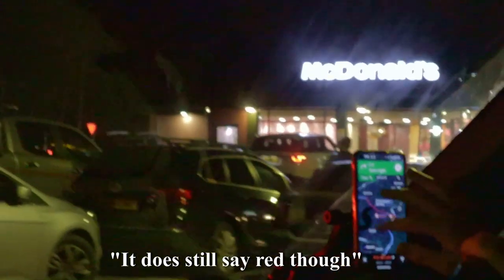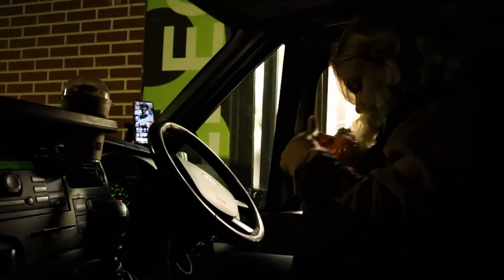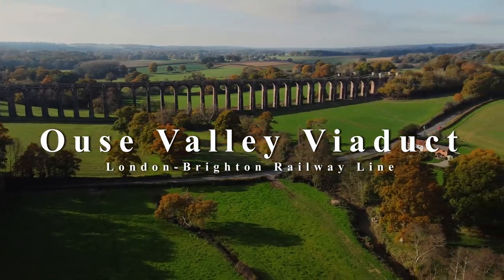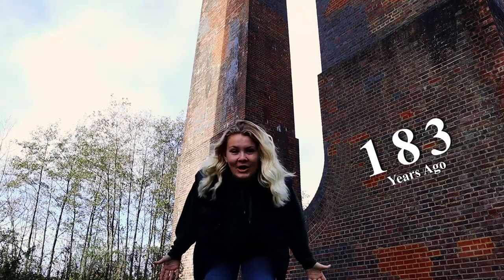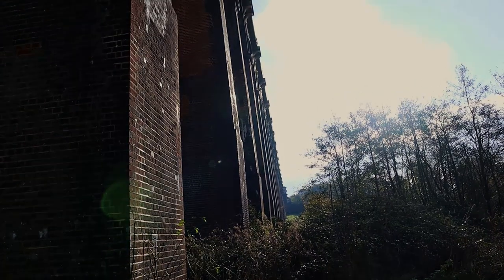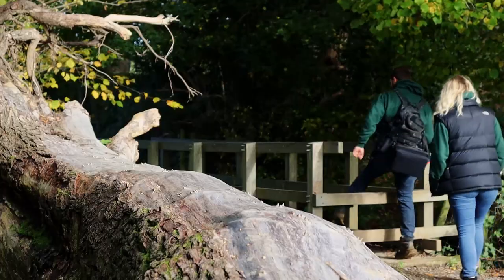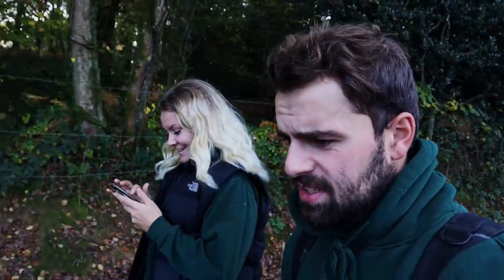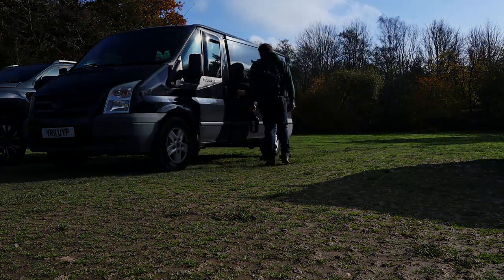Castle's, Bridge's and Battlefield's | VanLife UK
In this episode we visit Ouse Valley Viaduct, Bodiam Castle and Battle of Hasting's Site and give you fun facts along the way!
We began our journey in 2021 when we bought our Transit Tourneo. Our first build took 28 days and we are now doing what we both dreamed of for years! Are you dreaming of VanLife too? Follow our adventure and see how we made it possible for us
Socials for more content and behind the scenes! @laurenandbill
Joined by:
Lauren's Brother - Brendan  @TheShawThing
Thank you for spending your time to join us on our adventure